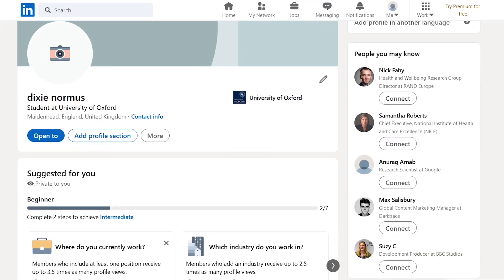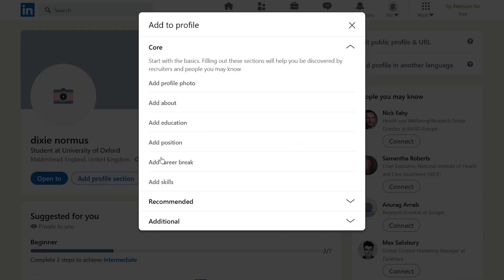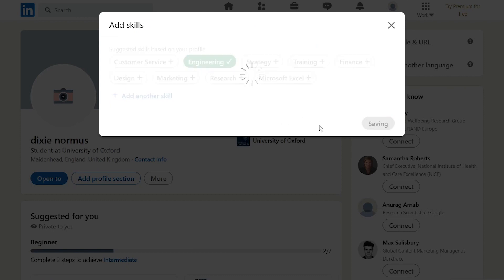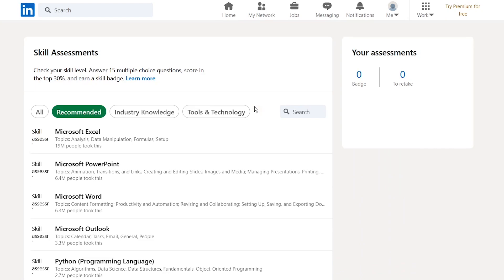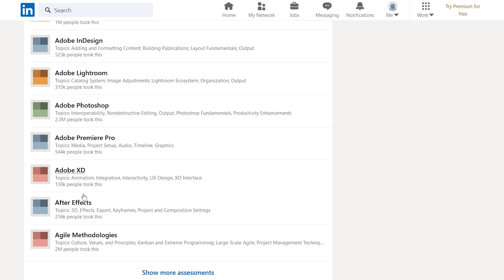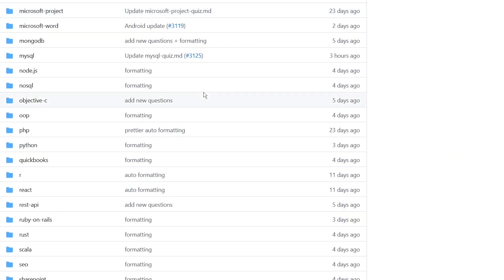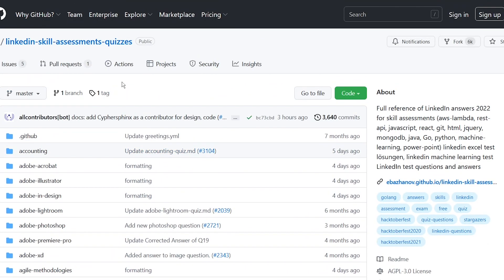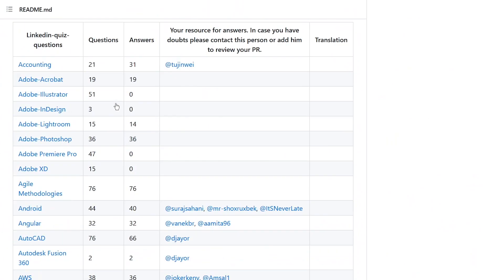Linkedin Job Hack Unethical?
Linkedin secret to help you get ahead. Using this Linkedin hack may seem unethical but who cares?! Give yourself the competitive advantage with this Linkedin trick. Job Seekers check this out up your Linkedin game.